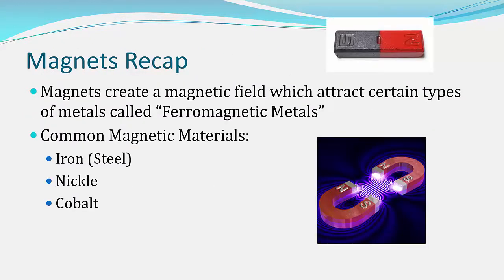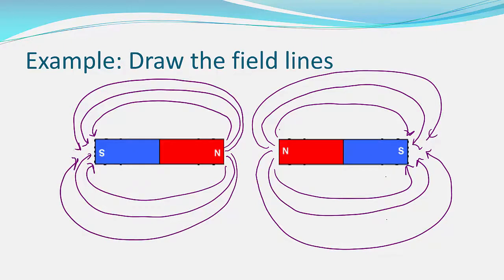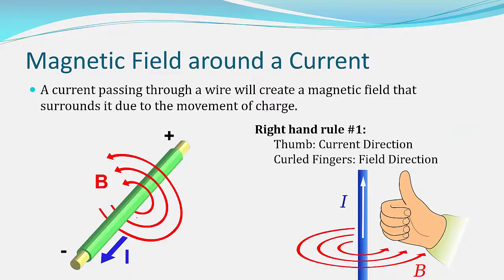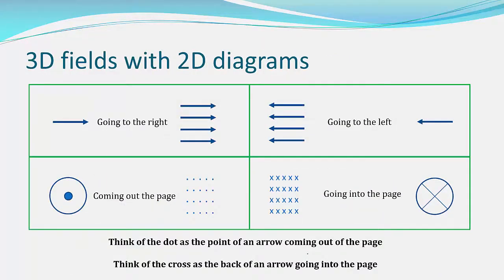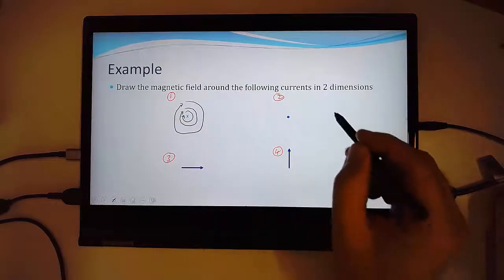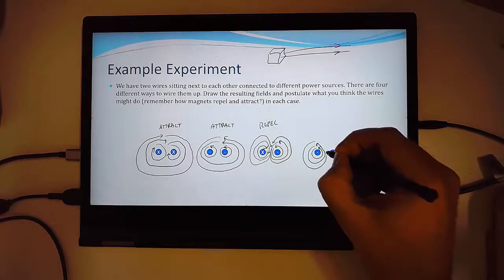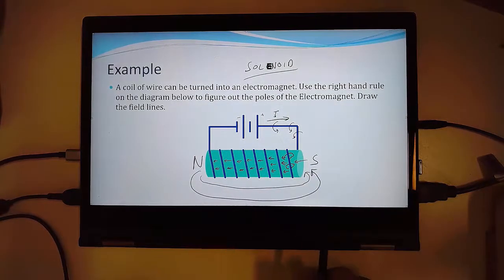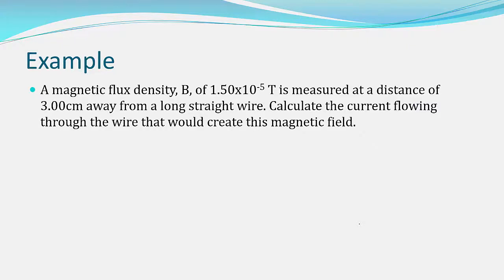12 Physics - Magnetism Intro